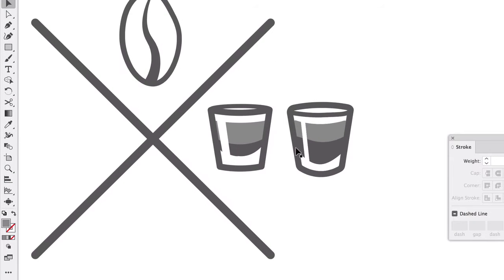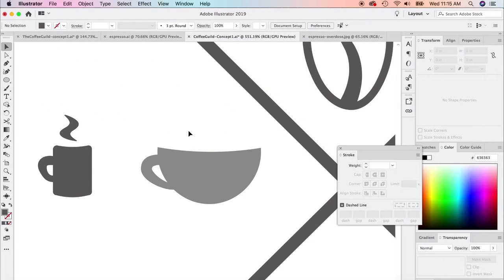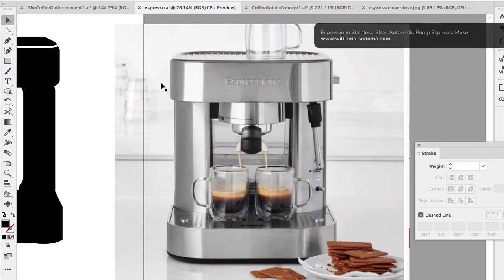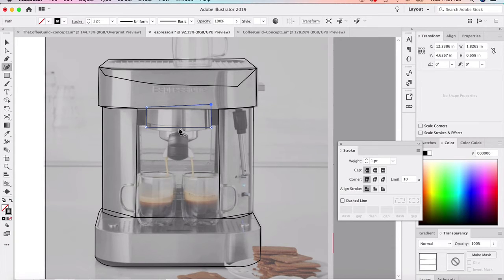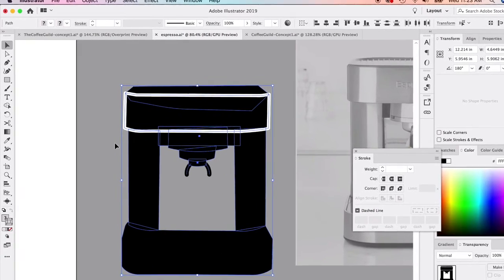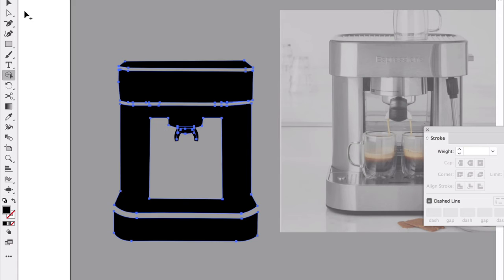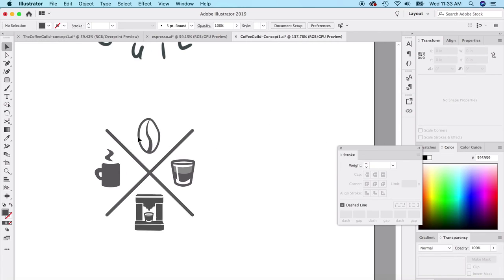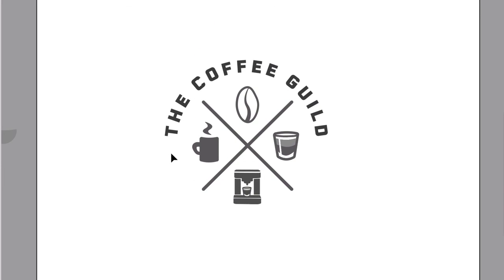22 Logo Design Process Creating Icons Part 2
Logos do something aside from looking pretty, right? Yes! Logos serve many functions.

For example, a company might use circuit imagery in their logo to show that they operate in the software industry. Or they might use a specific color to communicate they are committed to being green/environmental. Or they might use a stylish font to highlight that they are luxurious. Check out how Wild Hearts uses an image of a book with a heart in it to show that their business specializes in romance novels